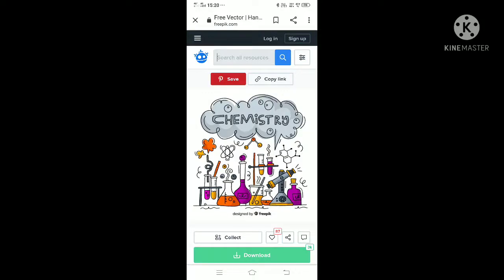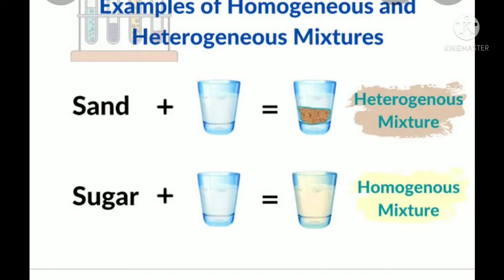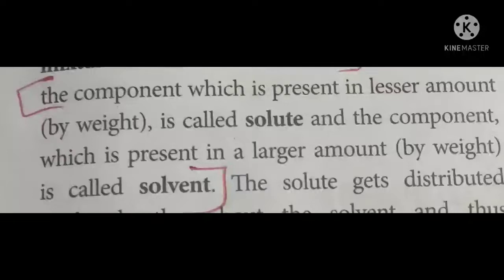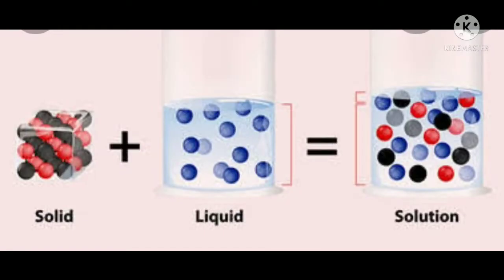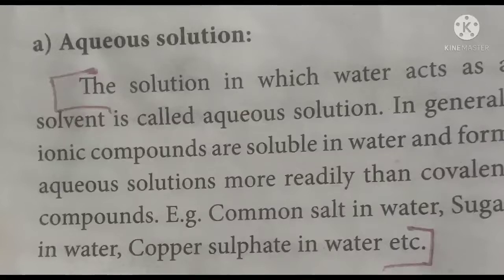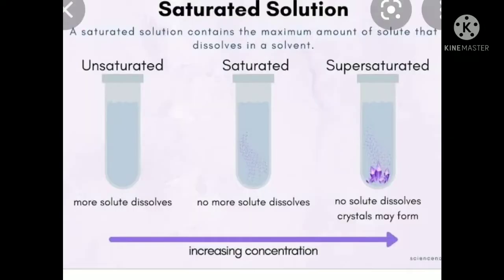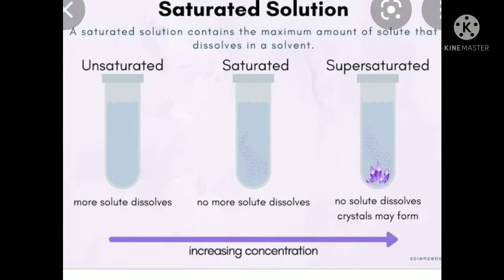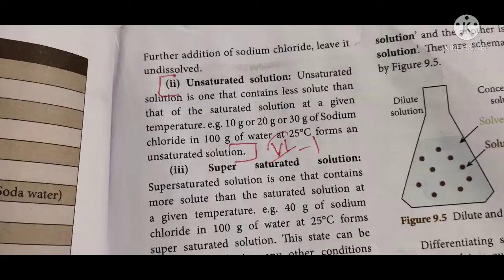GRADE 10 | CHEMISTRY | POLUTION | 25 08 2021 | 7.00 AM